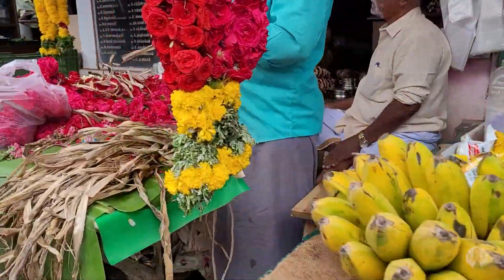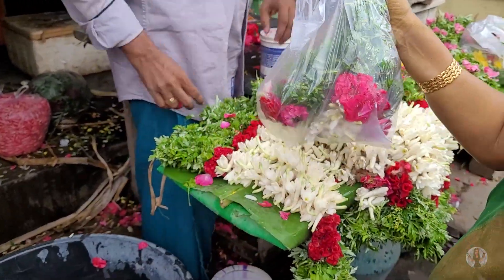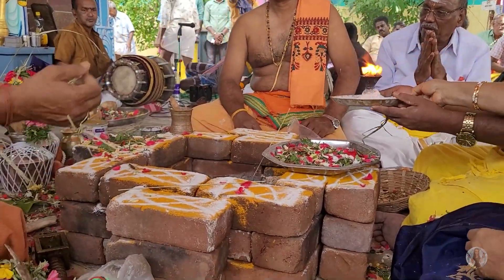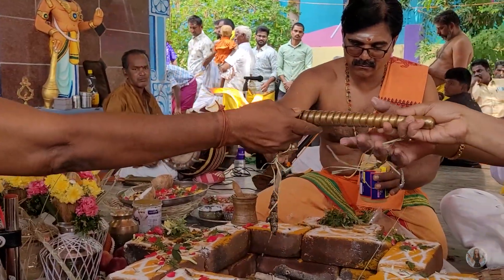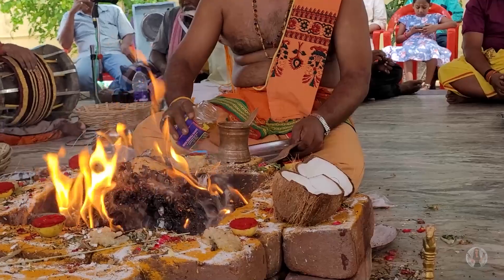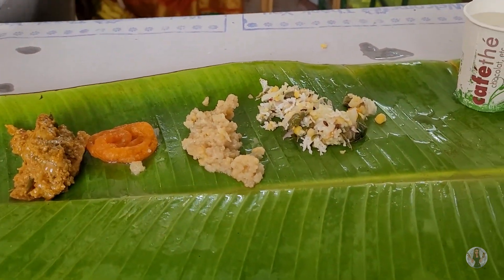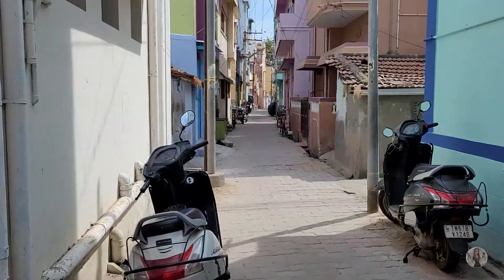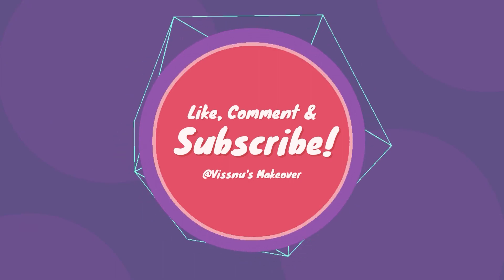Travel Vlog... Going to temple | Sivarathiri vlog || my first vlog video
Hi hello friends it is my first vlog video... Its a mini vlog.